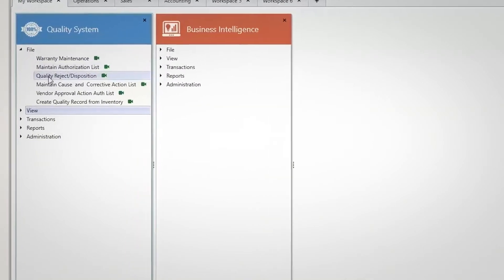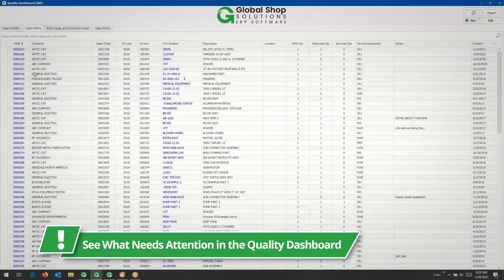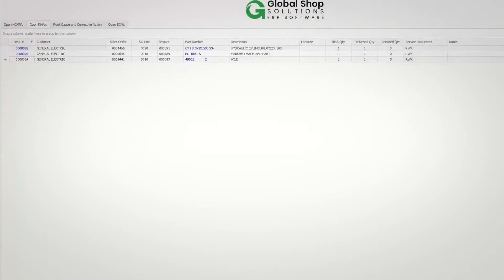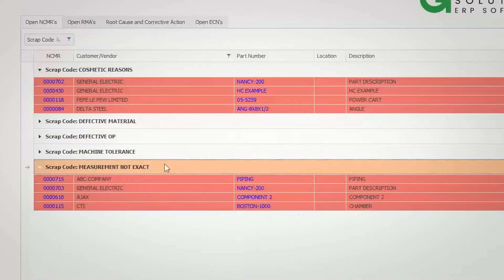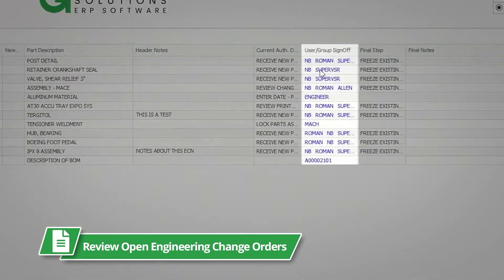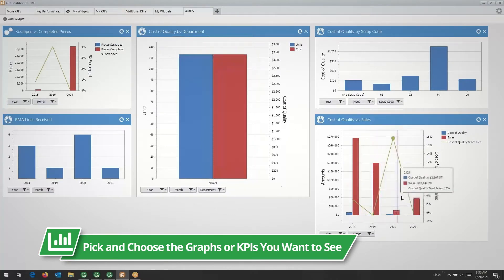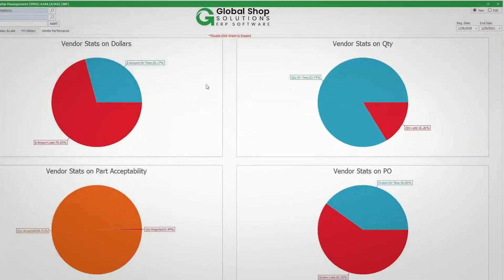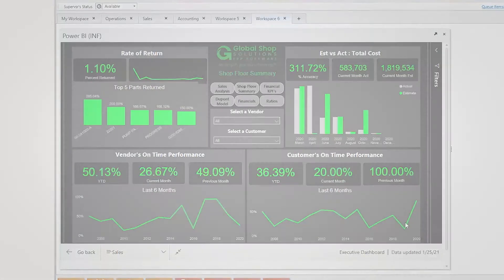Quality Control in Under 2 Minutes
Dive into manufacturing quality control with Global Shop Solutions ERP software.